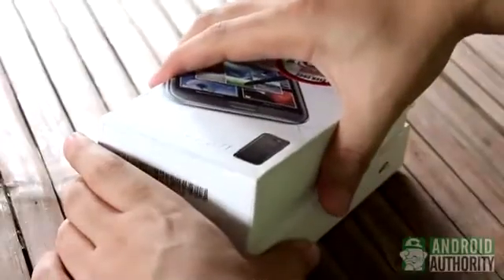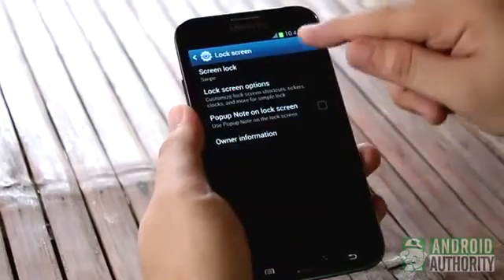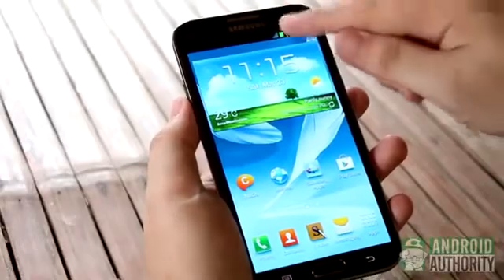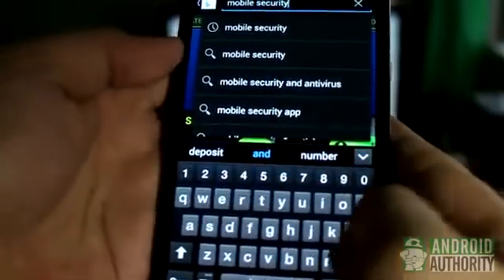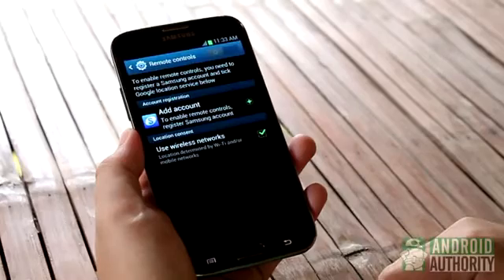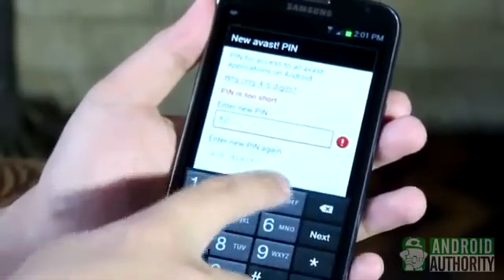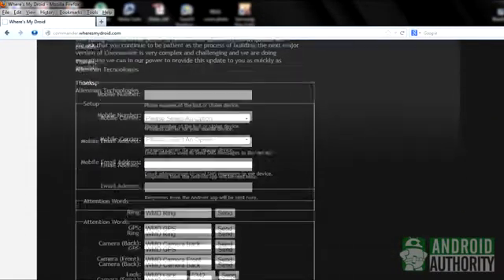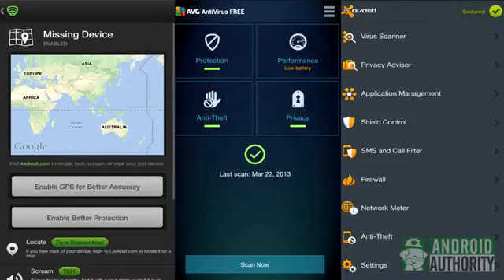How to recover your Android phone HD B60